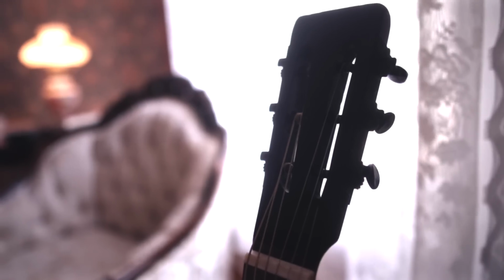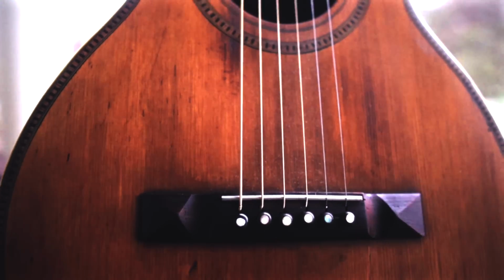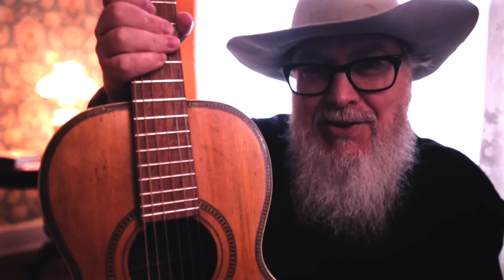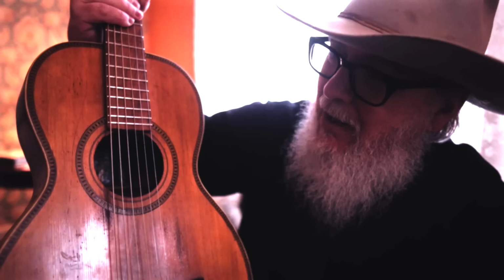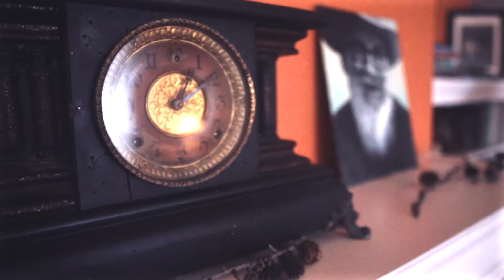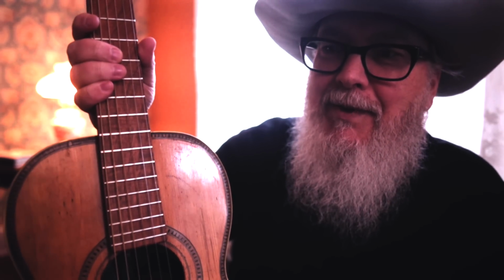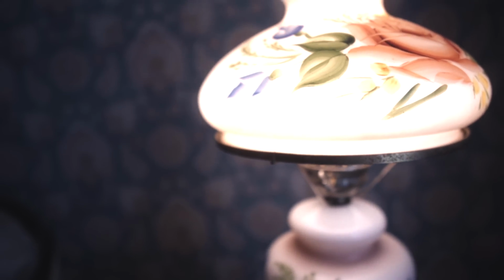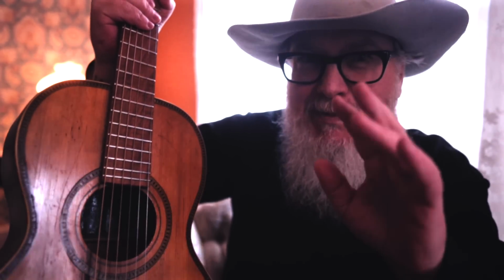100 Year Old Guitar - Bought for $300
My weekly chat over coffee. It's a good way to spend a Saturday morning, I promise.

Otis Tour Dates
04/16/24    -Key West, Florida  -The Studios Of Key West
04/17/24.   -Key West, Florida  -The Studios Of Key West
04/27/24    -Seymour, Indiana  -Crossroads Acoustic Festival
05/29/24    -London, England.    -Leytonstone Social Club
05/31/24.   -Smethwick, England.  -The Thimblemill Library
06/01/24.   -Broseley, England.   -The Birchmeadow
06/02/24.   -Nottingham, England   -The Chapel at the Angel
06/04/24   -Newport, Wales   -Le Pub
06/05/24.   -Sheffield, England.  -The Greystones
06/07/24    -Newcastle, England. -The Cluny 2
06/09/24.   -Glasgow, Scotland.   -The Glad Café

2nd Camera
Soft Box
Light Stand
Lav Mic